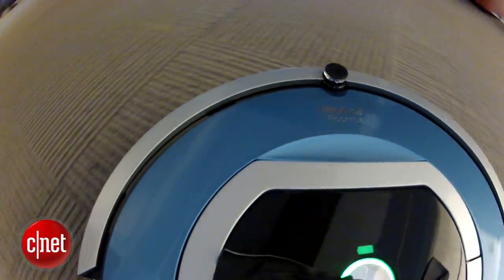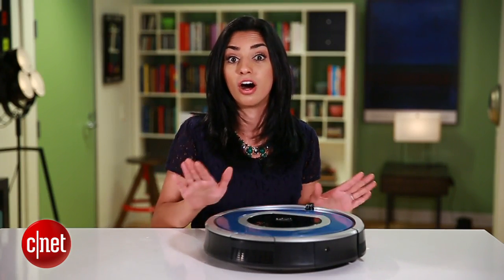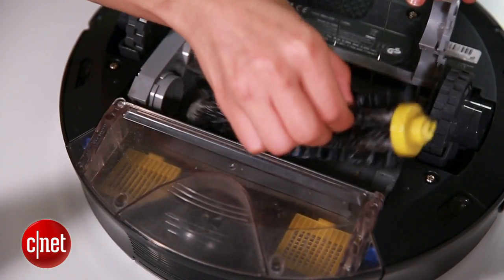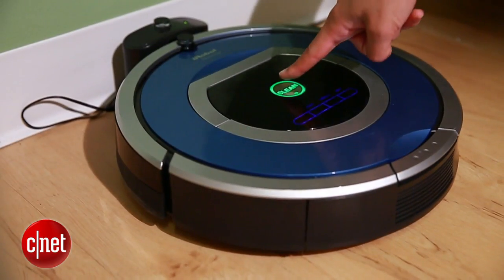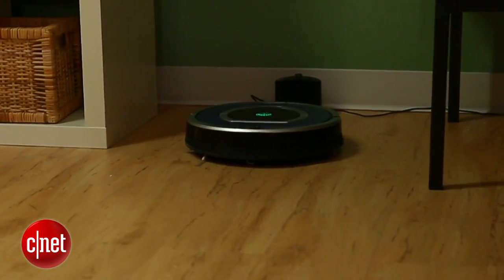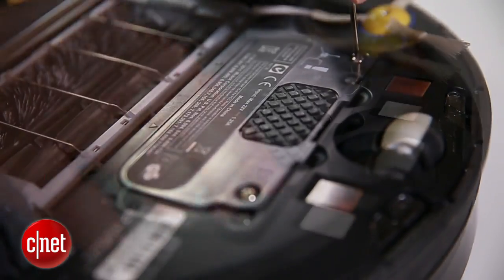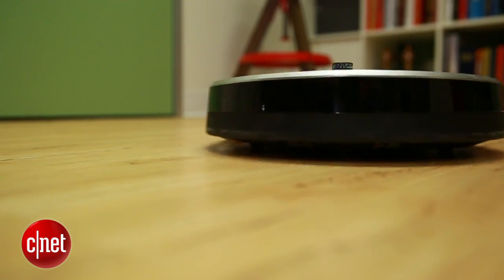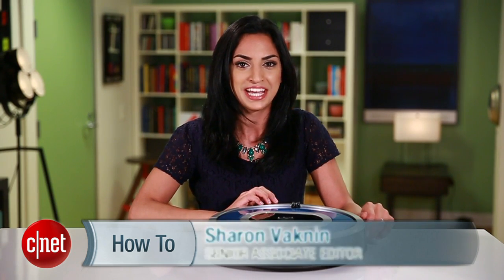CNET How To - Maximize your Roomba's battery life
Avoid replacing your Roomba's expensive battery and keep it vacuuming longer with these handy tips.